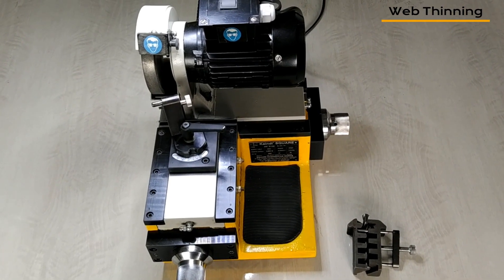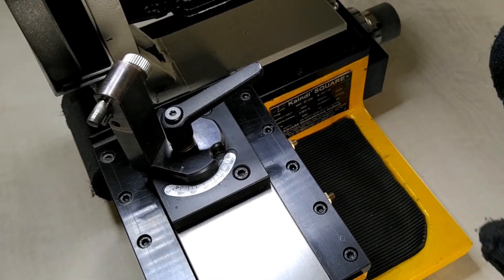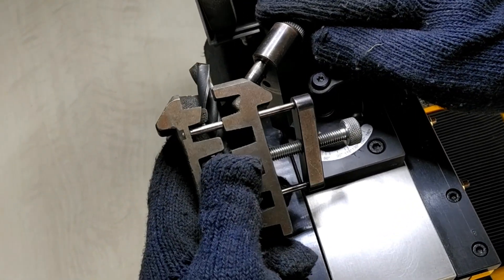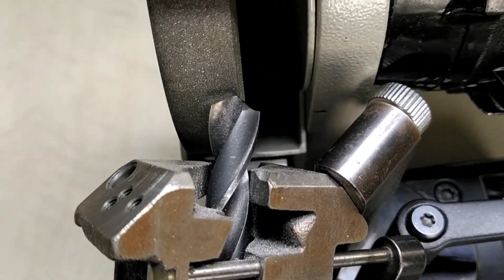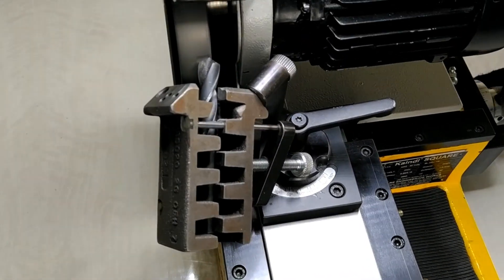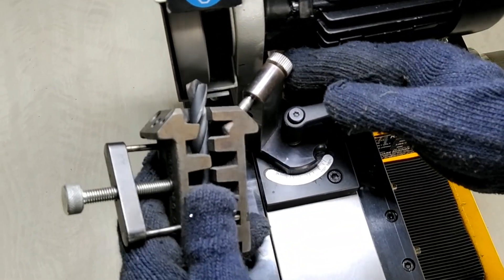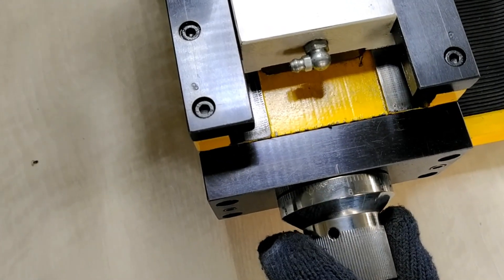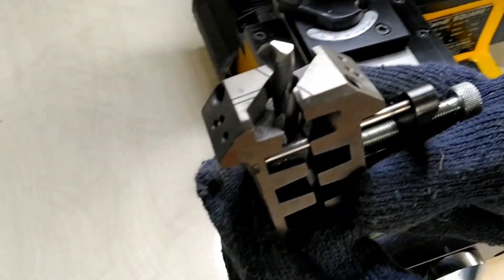Web Thinning using BSG 20 Drill Resharpening Machine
The BSG 20 Drill Resharpening Machine is produced indigenously in technical collaboration with our german partner Kaindl Schleiftechnik.

The BSG 20 Drill Resharpening Machine can resharpen drill bits, end mills and conventional milling inserts.

4. Address:
Square Engineering Works
B3 & B4, Yerrappa Industrial Area,
"Patu-Gunda" Complex Magadi Main Road,
Chennenahalli Bangalore-562130